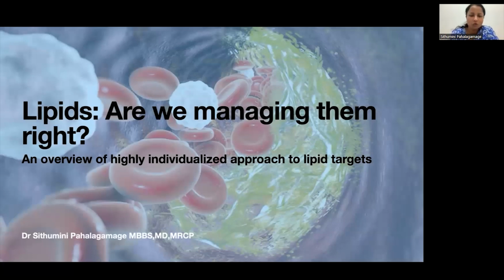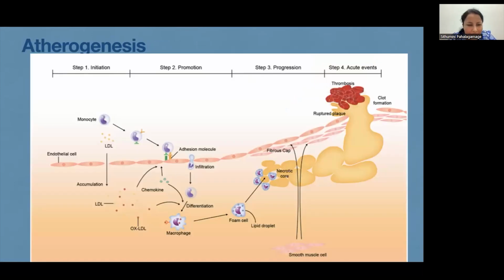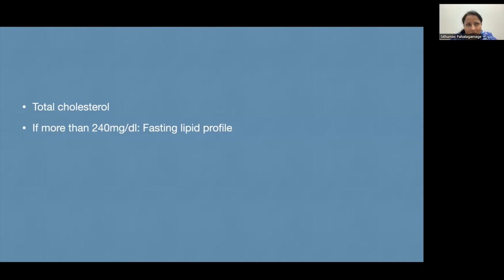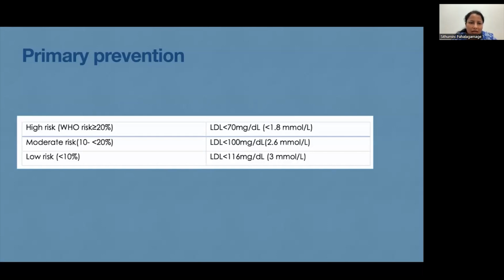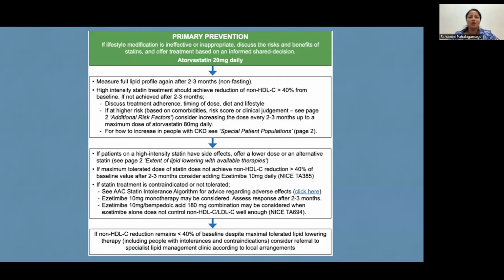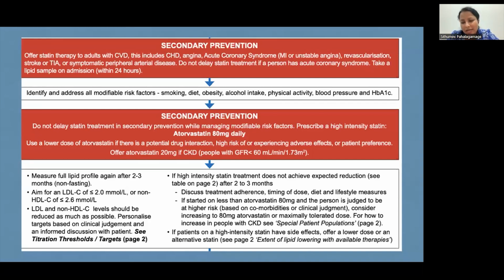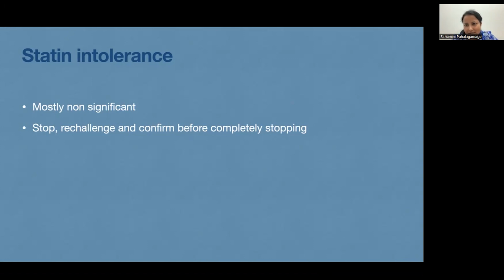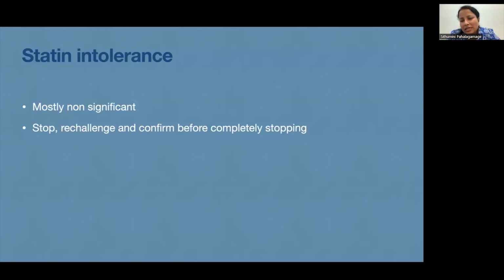Mastering Lipid Management: The Key To Healthier Living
This video is about how to manage patients with hypercholesterolemia. Hypercholesterolemia leads to Acute coronary Syndrome, which causes cardiovascular diseases among young and old.
Lipids  Are We Managing
indian medicine